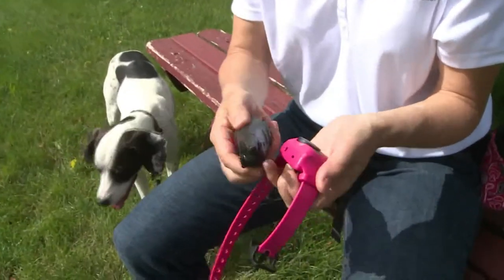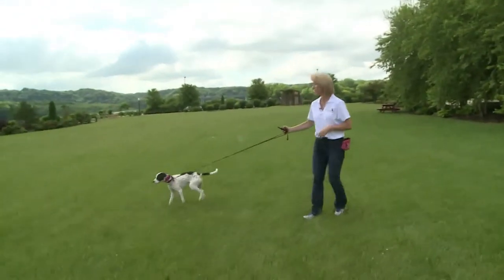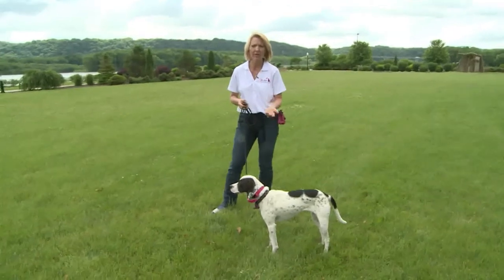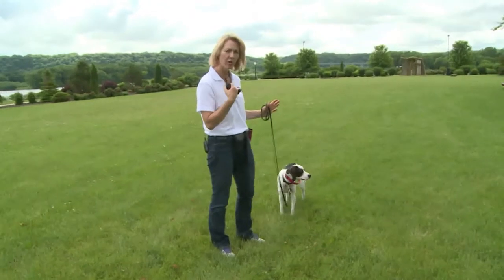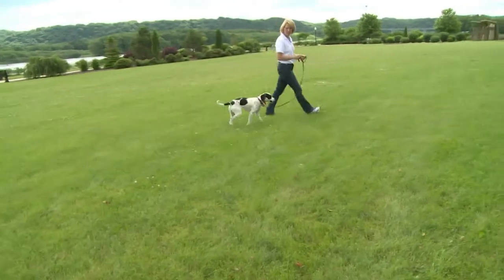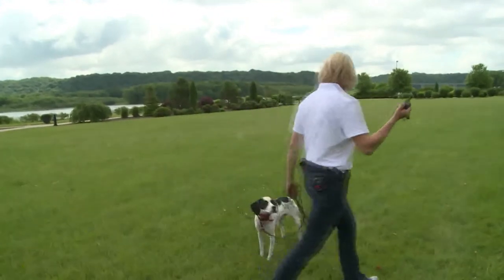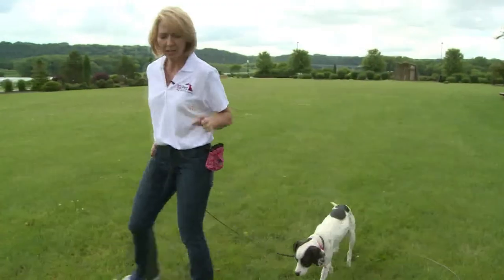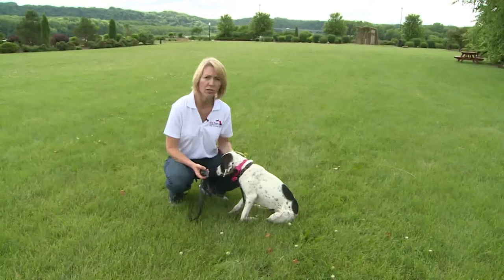iQ Pet Dog Training Part 2 - Finding the Proper Setting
How to find the proper setting on your iQ Pet training collar.